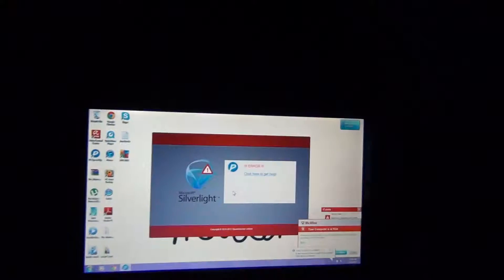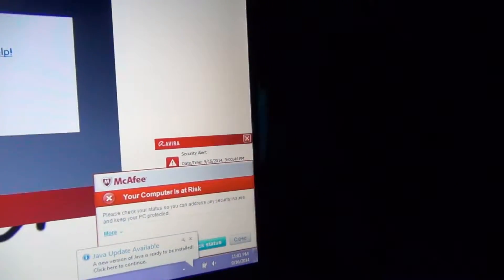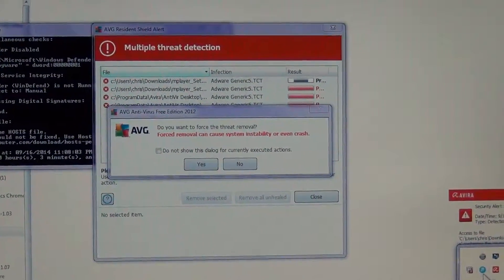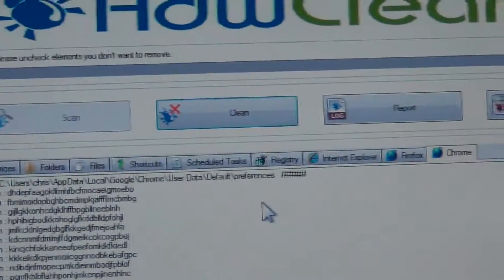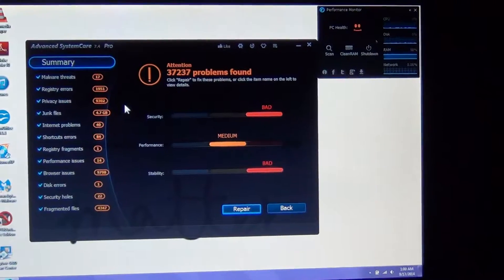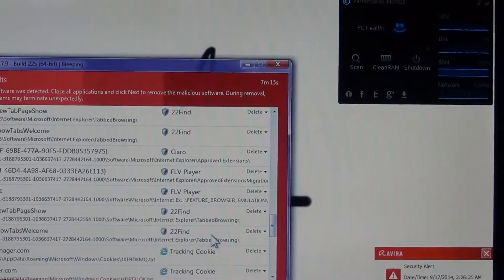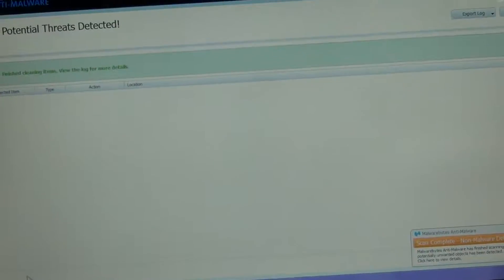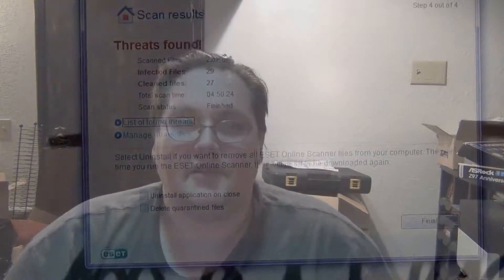Spyware removal from another laptop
Killing some more spyware